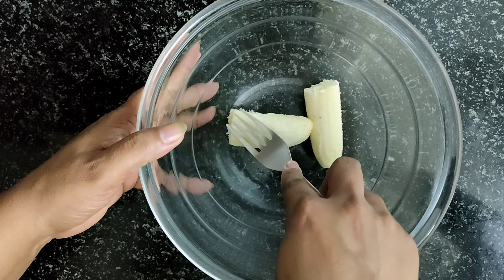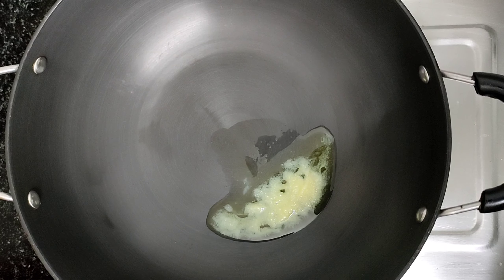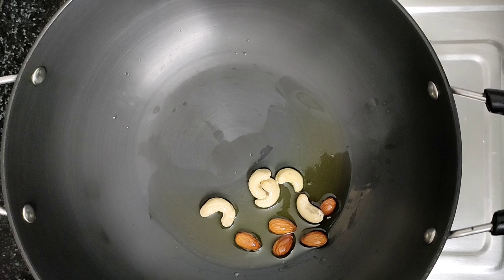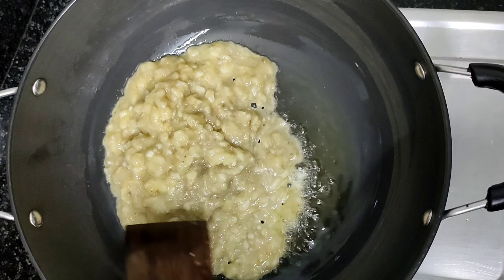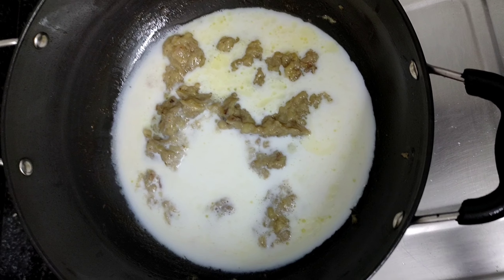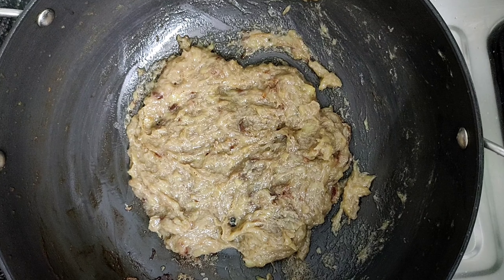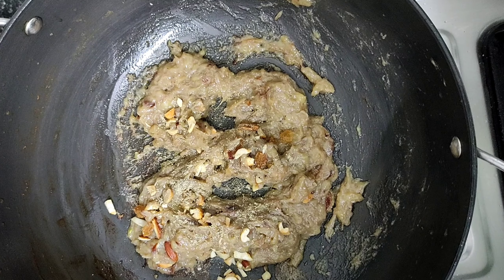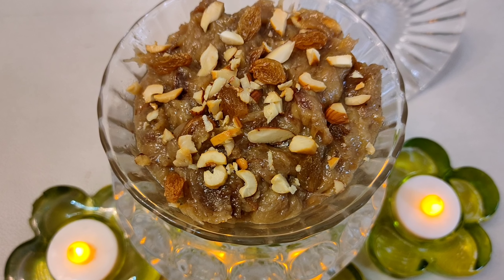पके केले का हलवा / PAKE KELE KA HALWA / GORGEOUSCOOKING / COOKING /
पके केले का हलवा

 PAKE KELE KA HALWA